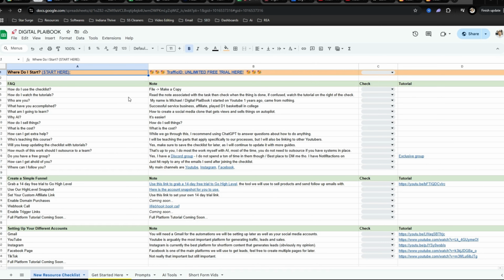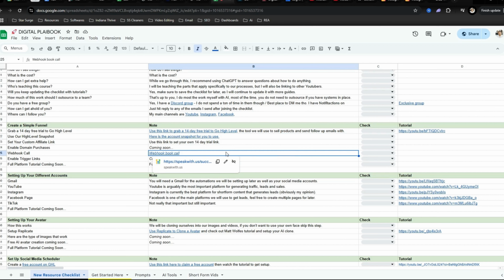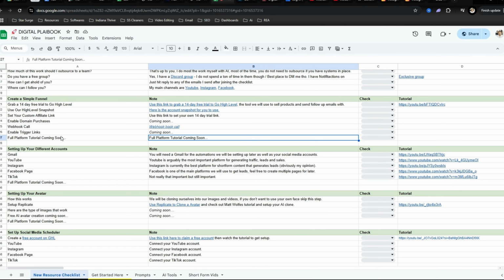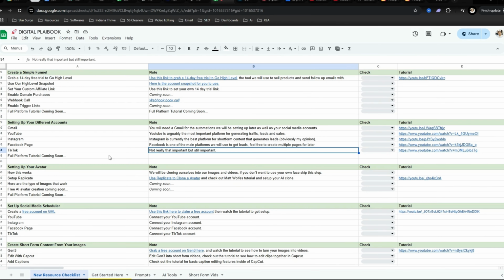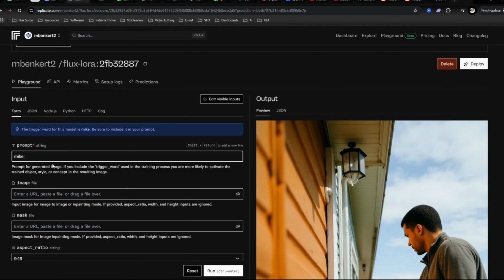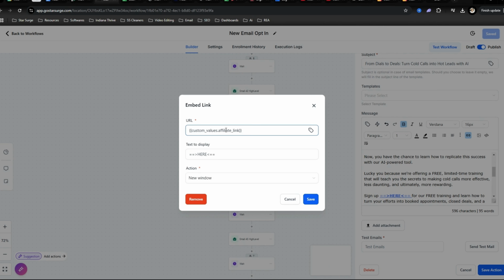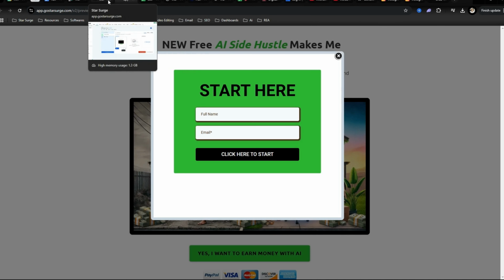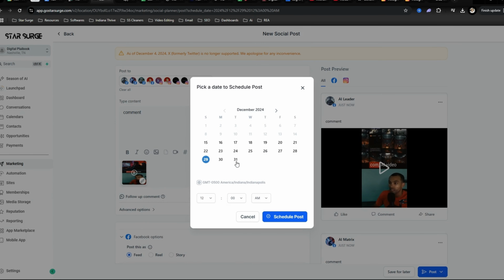EASIEST Way to Make $1,000 Per Day With AI / Chat GPT (Even if You're a Beginner)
EASIEST Way to Make $1,000 Per Day With AI / Chat GPT  🚀

👉 Get my free AI tools masterclass + Checklist ➜ digitalplaibook.com

🔥 Are you ready to make money with AI and explore some of the fastest ways to earn online? In this video, we dive deep into how you can use AI tools like ChatGPT to make money fast! Whether you're looking for side hustles or full-time income opportunities, AI can help you start earning in no time. We'll cover strategies on how to make money with ChatGPT, AI automation, and other top AI-driven platforms.

If you’re interested in learning how to make money with AI quickly and effectively, don't miss this guide! We cover everything from freelancing with ChatGPT to creating AI-powered products that can increase your earnings.

🔥 Topics Covered:
- Make money using ChatGPT
- Ways to make money fast with AI
- Beginner-friendly AI income ideas
- Step-by-step guide to making money with AI and ChatGPT